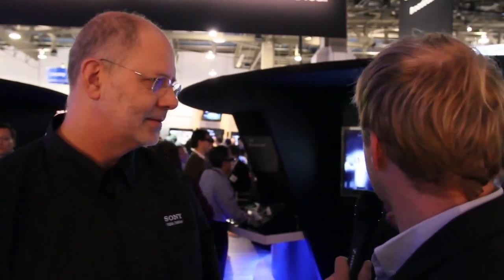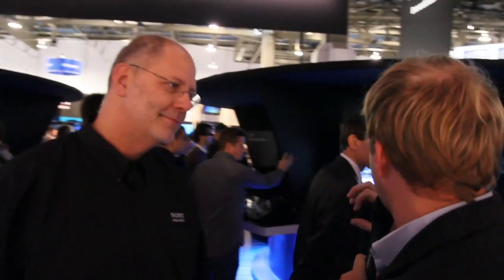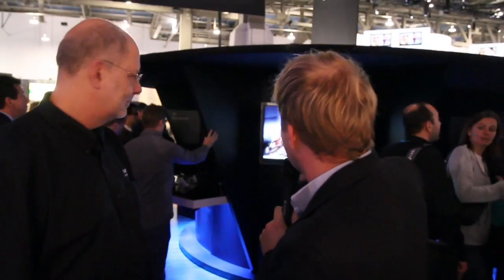CES 2010: Sony 3D Televison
Bauer talks with Sony about their new 3d televisions, including their method of using 2 1080p images to view one using the glasses without losing any resolution.